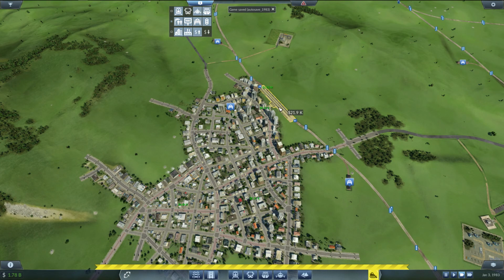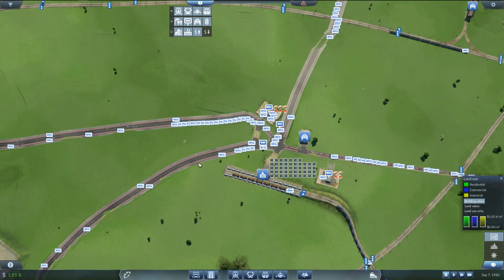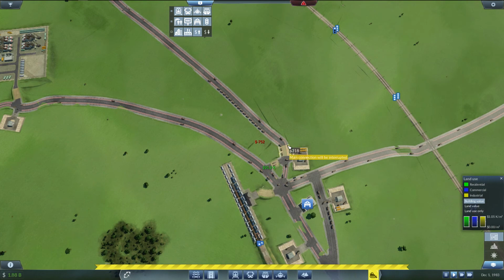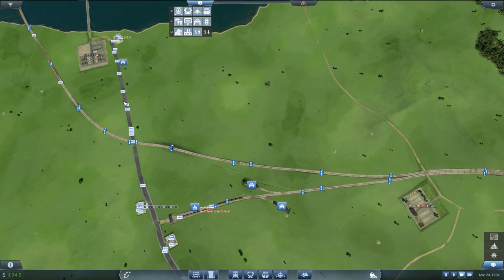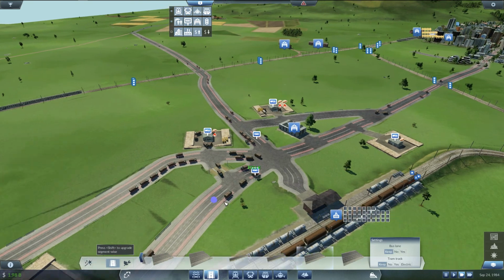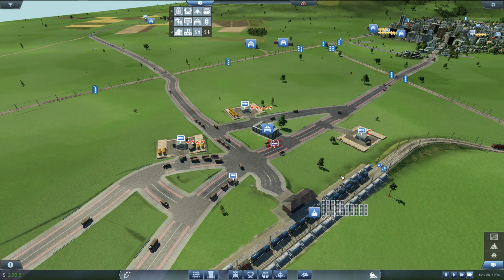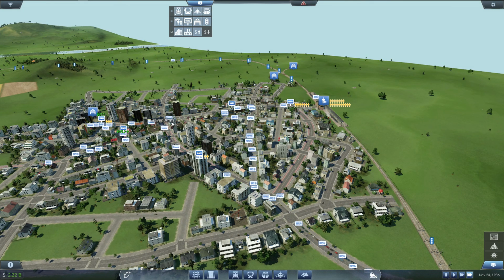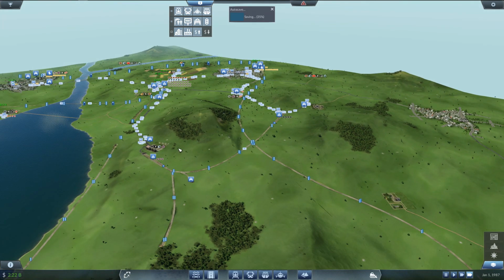Transport Fever WSRR EP 25: Growing Cities - Hard Mode Free Map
This hard difficulty playthrough will focus on hub-based train transportation augmented by trucks. Our first two towns – Wattford and Skellington – will provide the foundation for what should be a massive transportation empire. Making money is notoriously difficult on hard mode in this game, but with good management of our rolling stock we should be able to. I'm going to try to be as aggressive as I can with our profitability and expansion, hopefully we'll connect a number of cities before we get to the OP trains of the late 20th century.

Transport Fever is Urban Games' semi-sequel to 2014's Train Fever, and hopes to be considered a modern Transport Tycoon. I don't know about all that but it is a fun game if you're able to deal with the quirky gameplay. As can be the case with games developed outside the United States, Transport Fever defies many conventions of the genre and is counterintuitive if you're used to normal economic simulators.

If you're like me, you find the word “skellington” to be ridiculous and immature. Then I discovered that SCTV's Dave Thomas himself inspired the use of this word on the Hollywood Handbook podcast, and who can argue with such a comedic genius? I certainly can't. If you've never heard of Hollywood Handbook, you're not alone. This clip of Sean Clements and Hayes Davenport discussing who should be the next Batman is what won me over to their podcast.